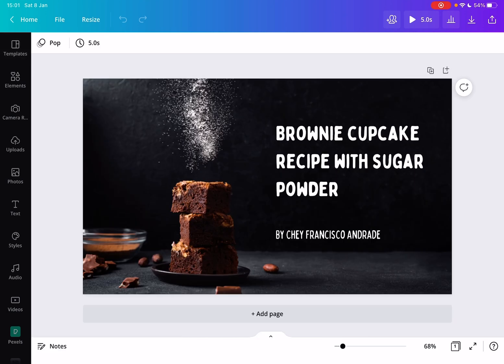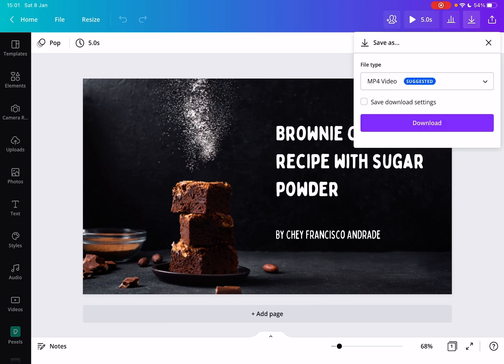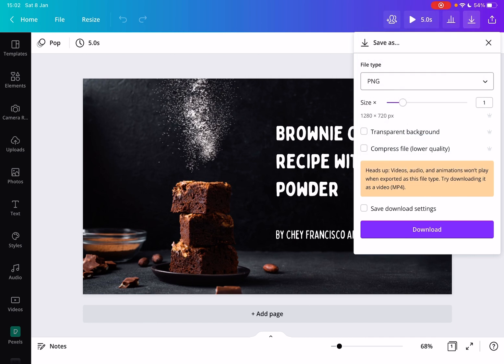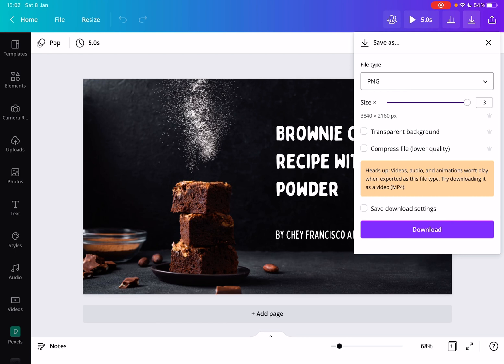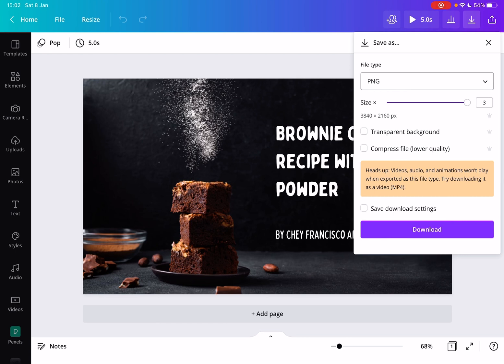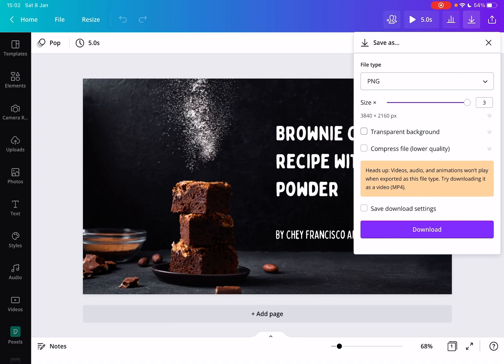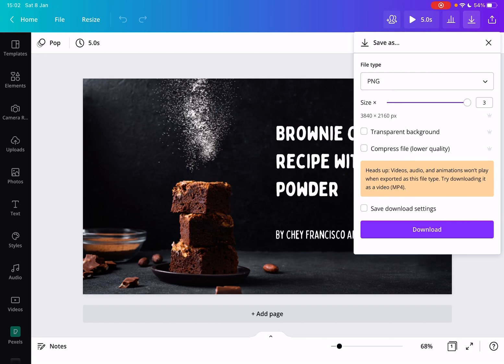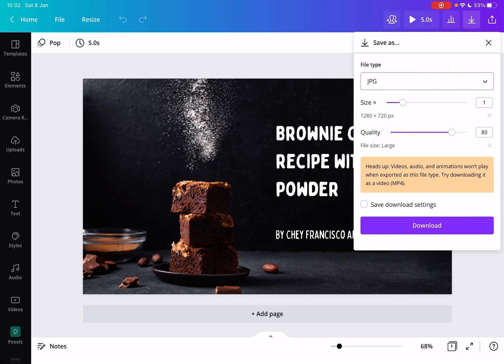How to download Canva design in High Quality PNG? - Canva Tips